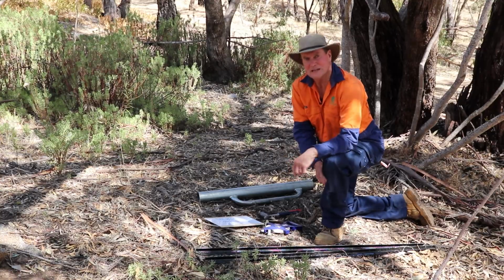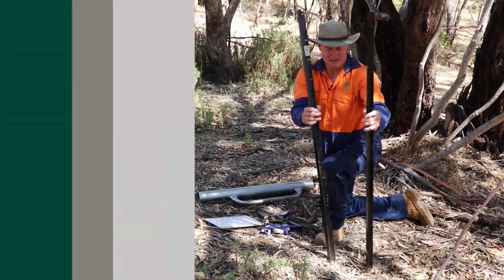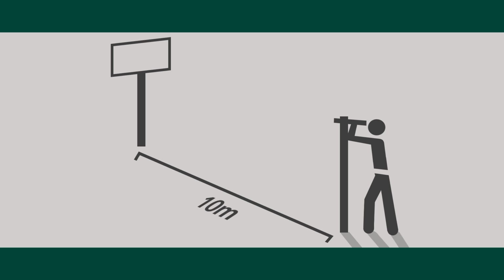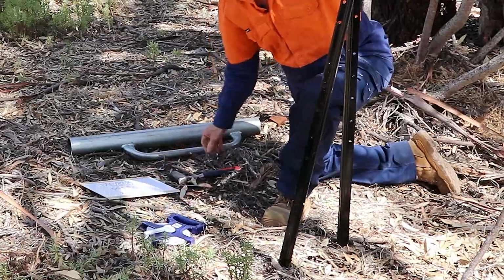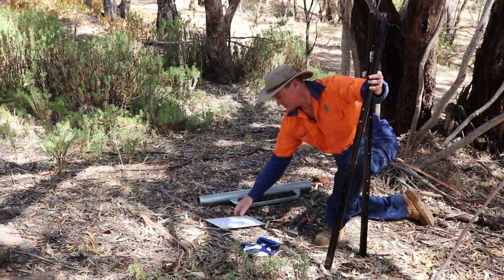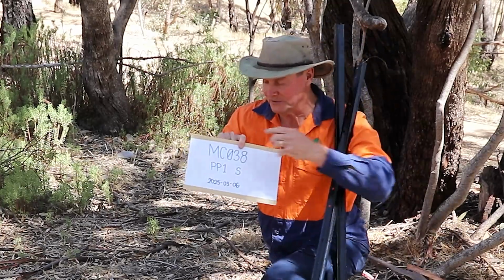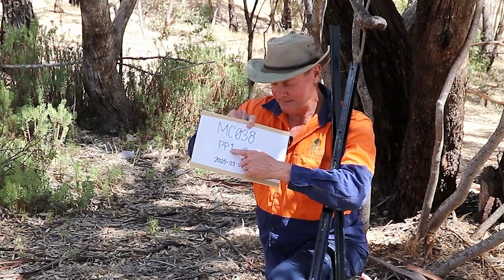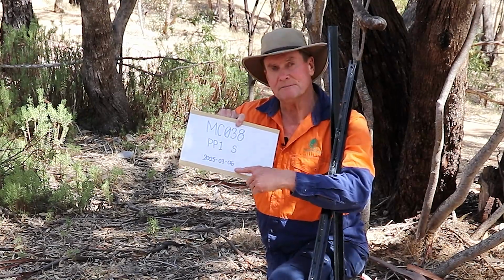Photopoint monitoring and trail camera setup